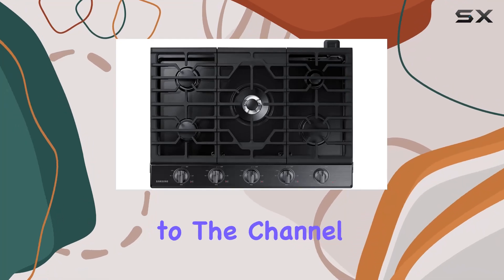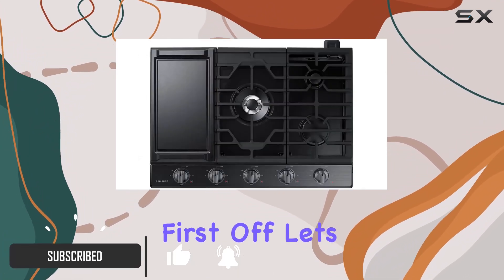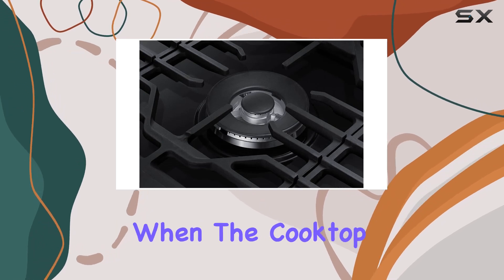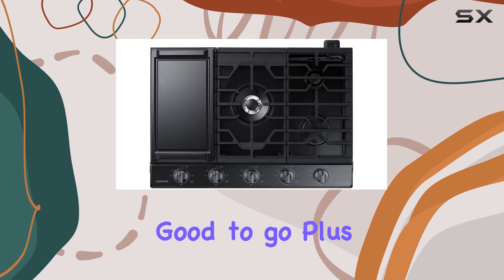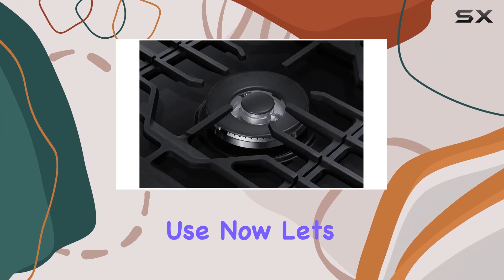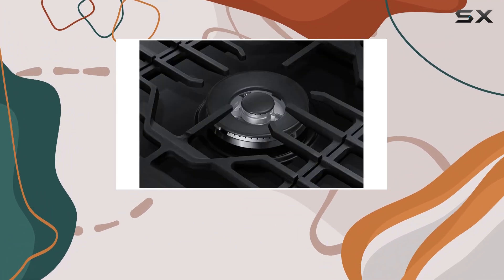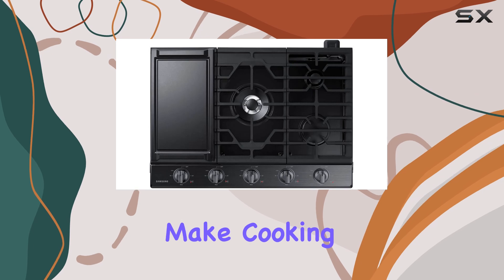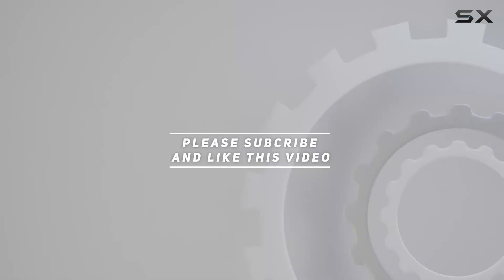Samsung NA30N6555TG/AA 30" Gas Cooktop with Smart Griddle - Cook Like a Pro!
0:00 Intro
0:06 Review

Things that we mentioned in this video:
Samsung NA30N6555TG/AA 30" Smart : B07FY5SLQZ